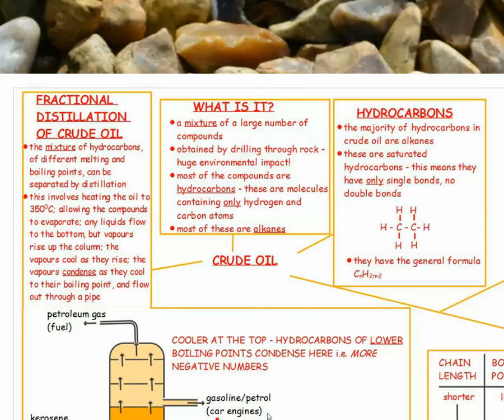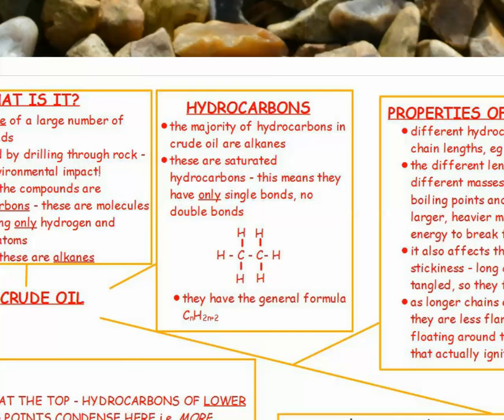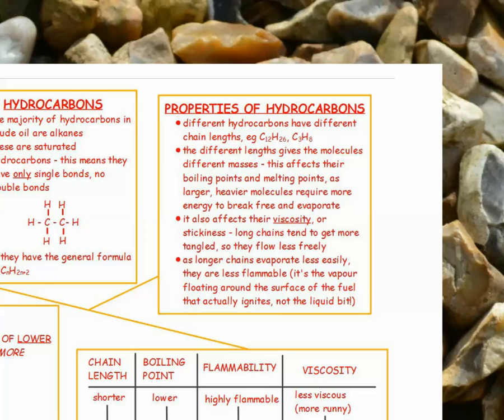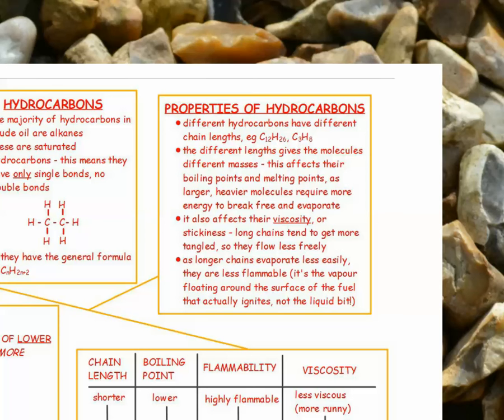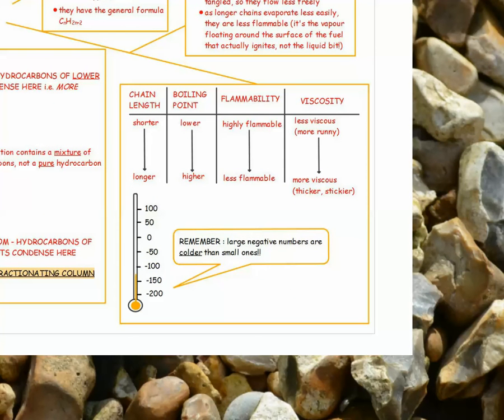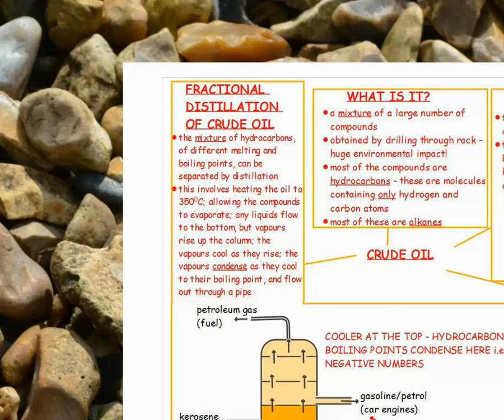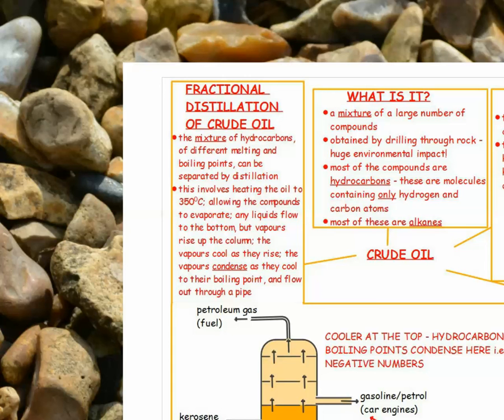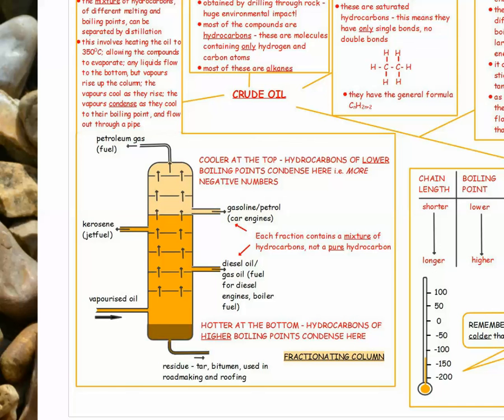CRUDE OIL, FRACTIONAL DISTILLATION, PROPERTIES AND TRENDS OF HYDROCARBONS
FOR AQA GCSE SCIENCES FROM JUNE 2014 ONWARDS: UNIT 1 CHEMISTRY